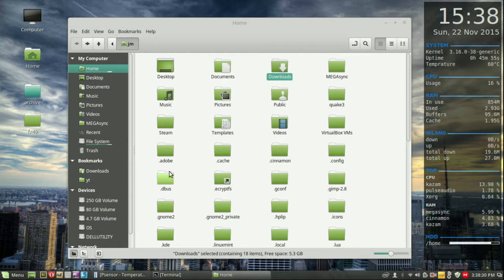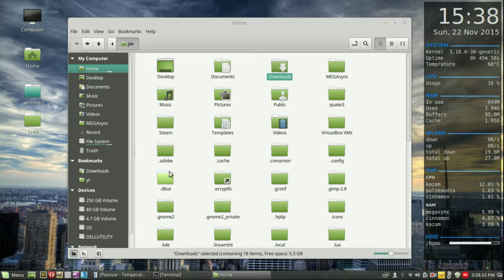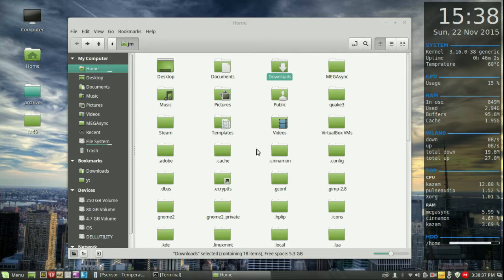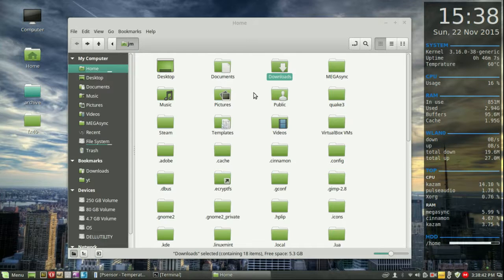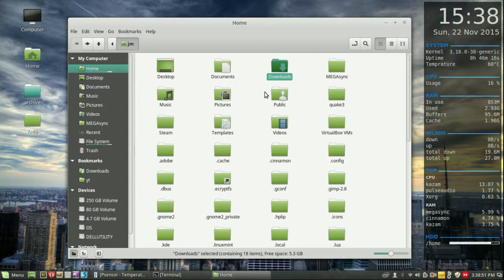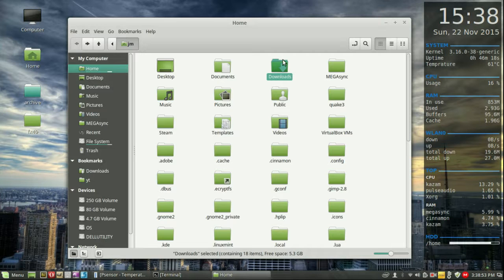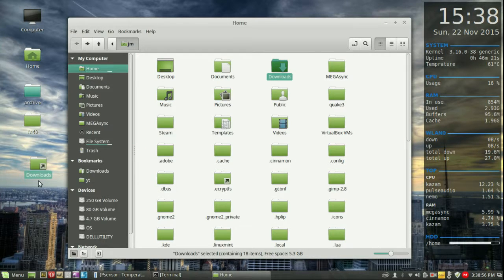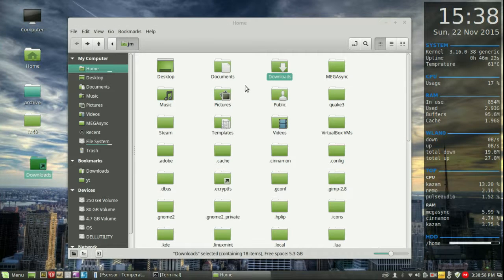Create Desktop Shortcuts in Linux Mint 17.2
- excuse the audio feed in this video